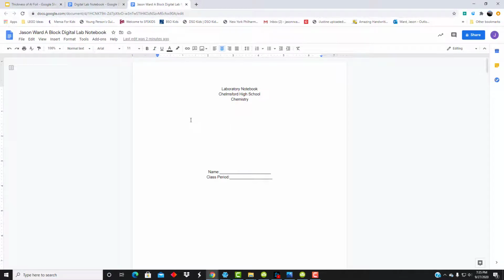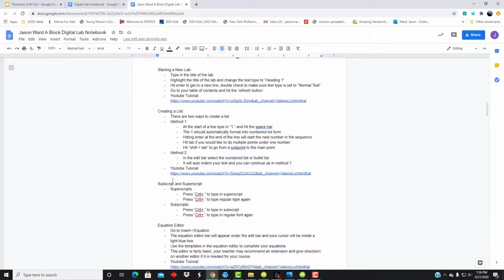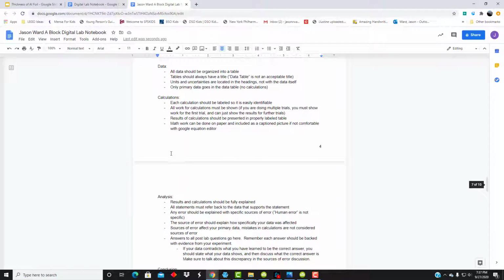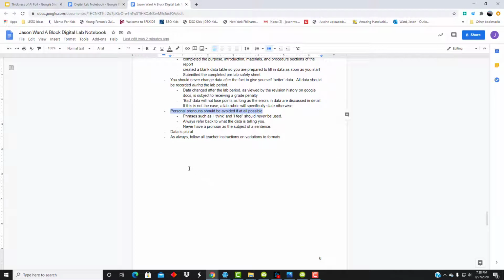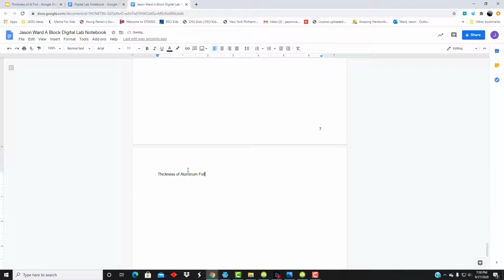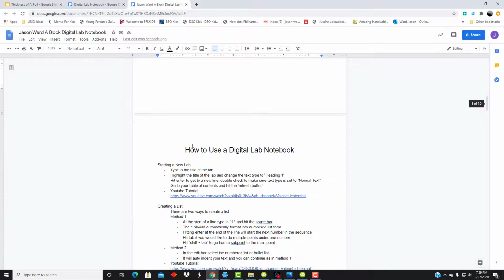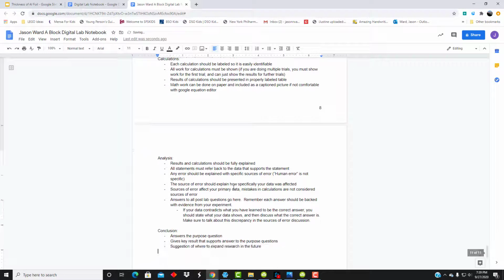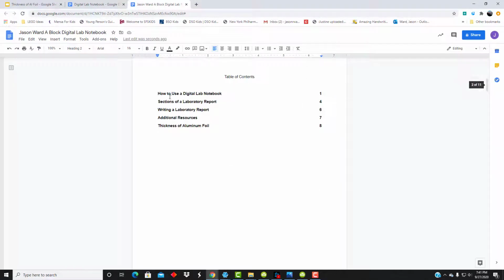Part 2 Digital Lab Notebook